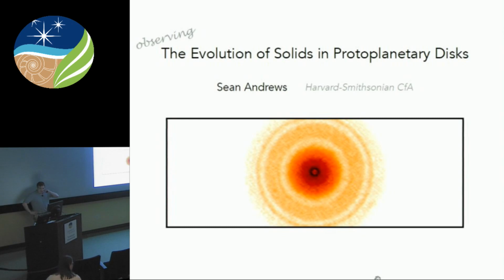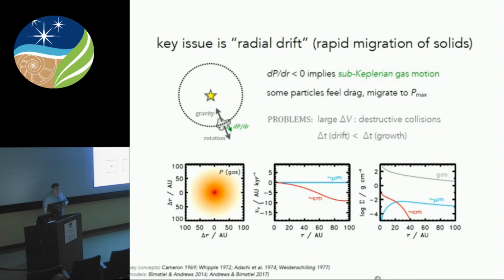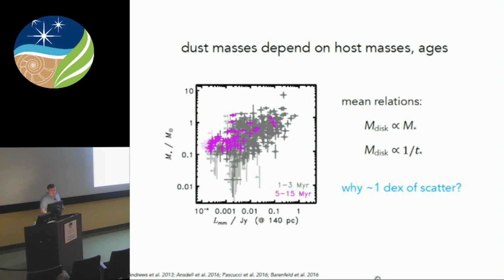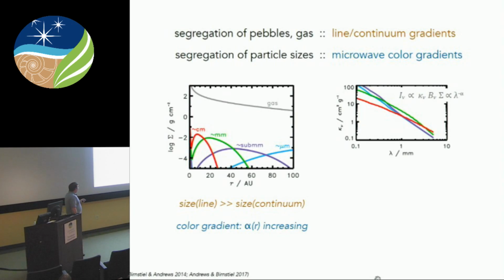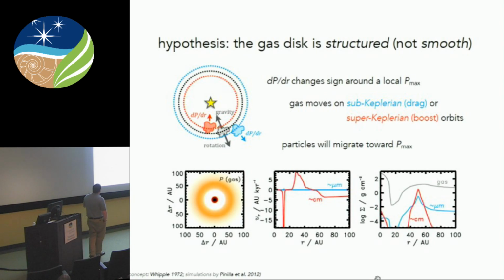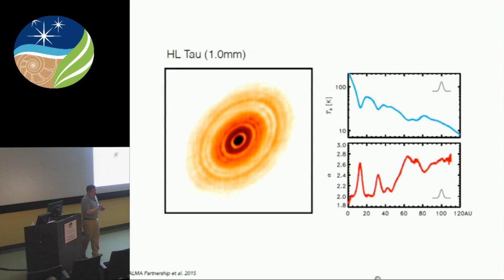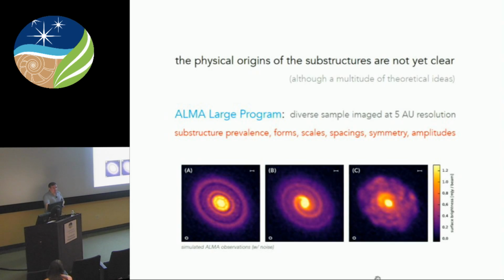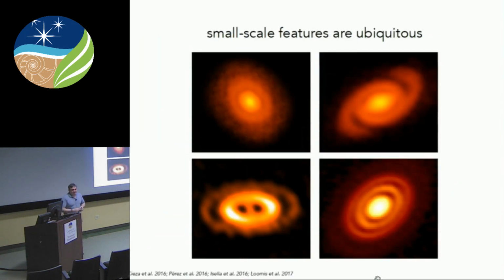Sean Andrews: "Observing the Evolution of Solids in Protoplanetary Disks"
Our seminar speaker, Sean Andrews, received his Ph.D. in astronomy from the University of Hawaii in 2007. His research interests include structure and evolution of protoplanetary disks; planet formation, planet-disk interactions, and debris disks; aperture synthesis observations, and techniques at mm/radio frequencies; continuum, and molecular line radiative transfer modeling; fundamental physical parameters of young stars.